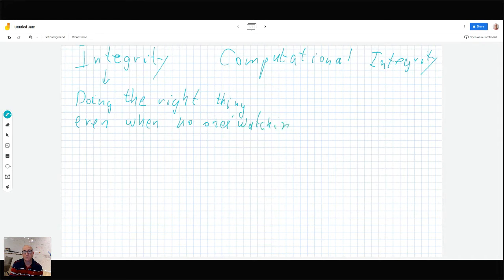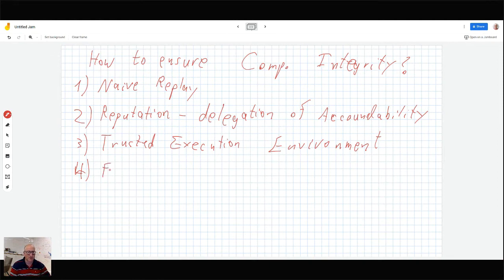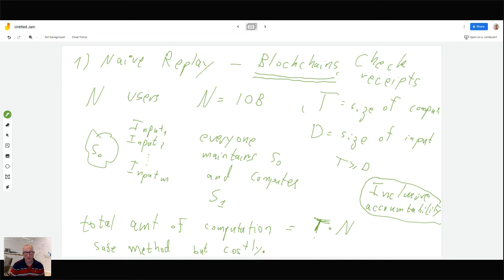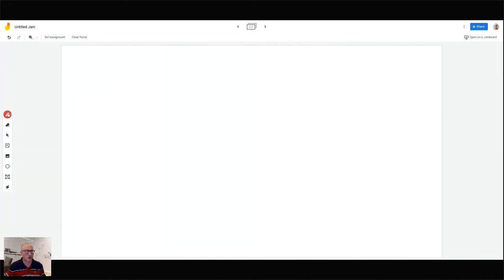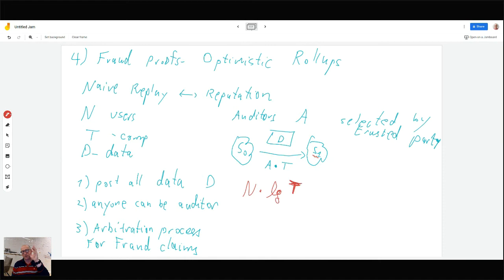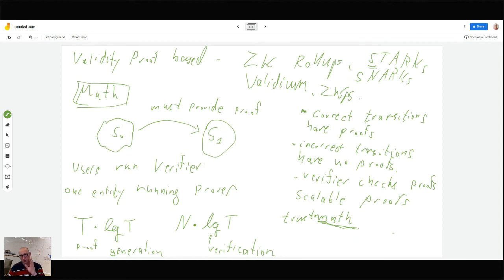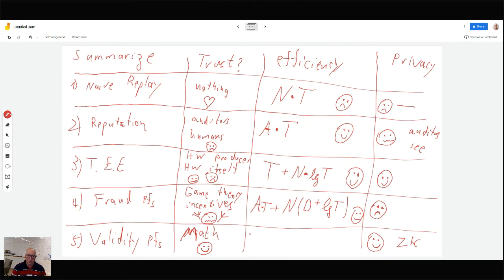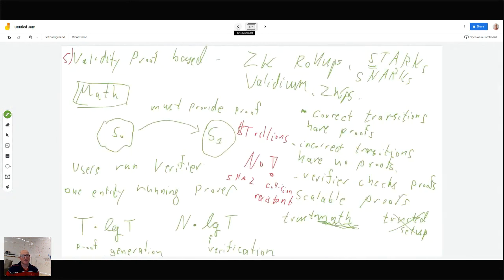STARK @ Home 19: Computational Integrity